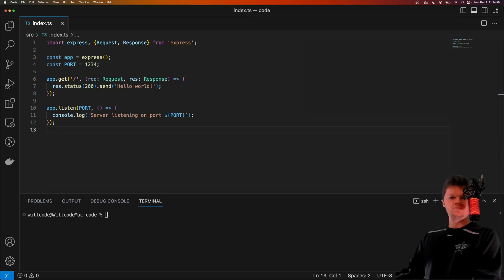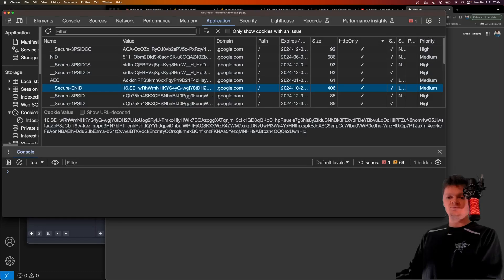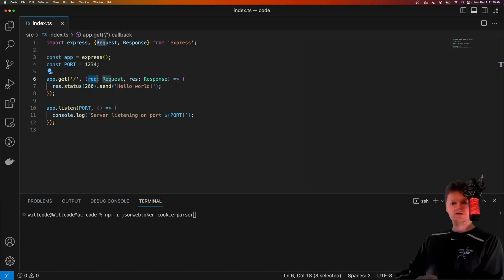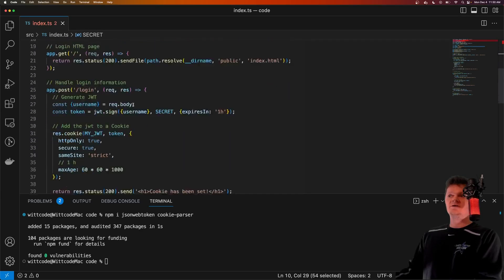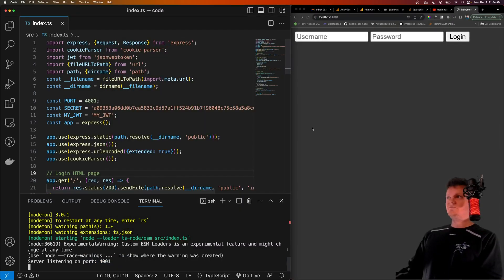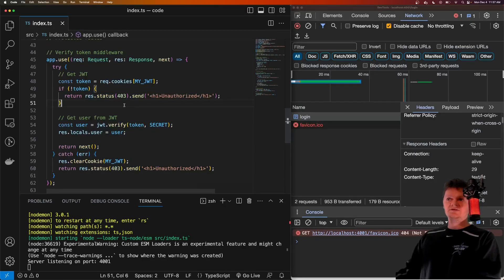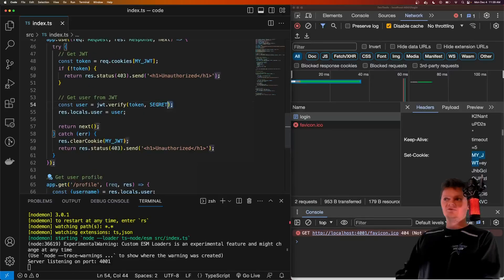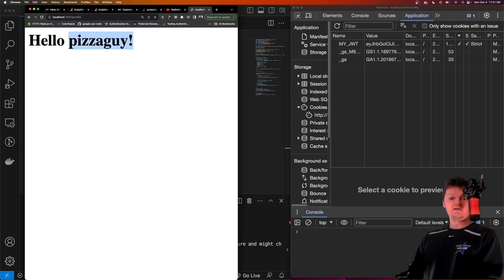Express Authentication Cookies and JWTs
Learn how to use both JWTs and Cookies in Express to authenticate a request and how to protect JWT cookies from cross-site request forgery (CSRF) attacks. To demonstrate, we will be using the jsonwebtoken and cookie-parser npm libraries.

⌛ Timestamps
0:00 - Intro
0:14 - Why Store JWT in a Cookie?
1:22 - JWT Cookies and CSRF
2:01 - Mitigating CSRF Attacks with JWT Cookies
2:27 - Project Setup
3:43 - Setting a JWT Cookie with jsonwebtoken and res.cookie
7:11 - Express Global Authorization Middleware
10:05 - Outro